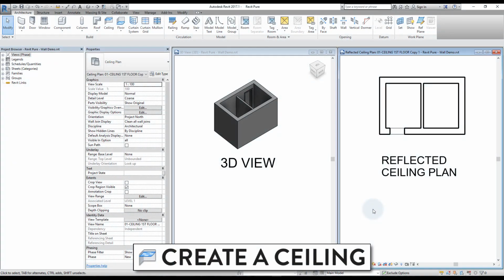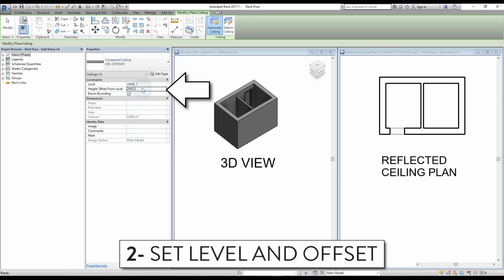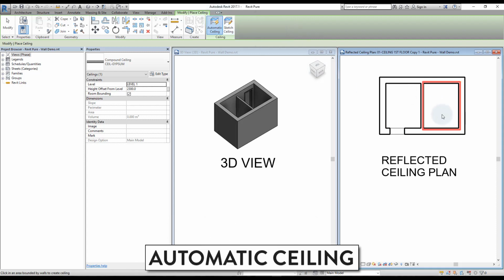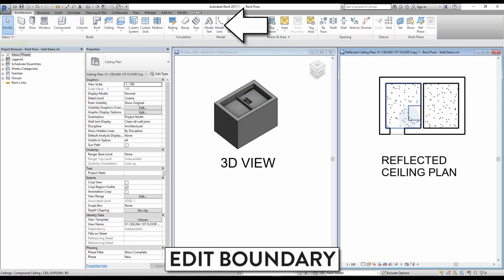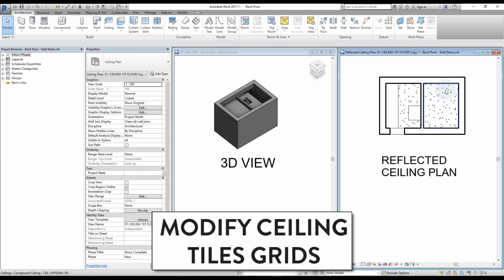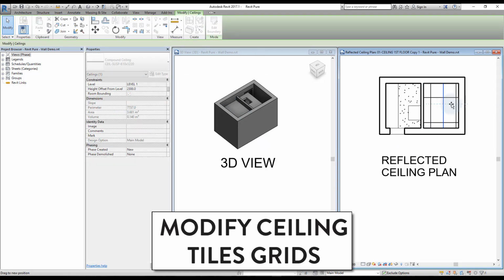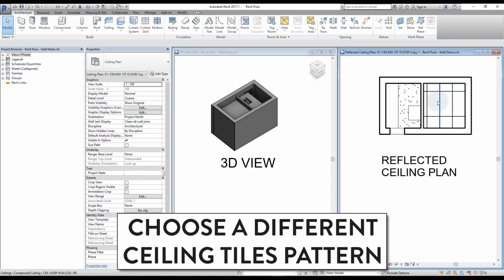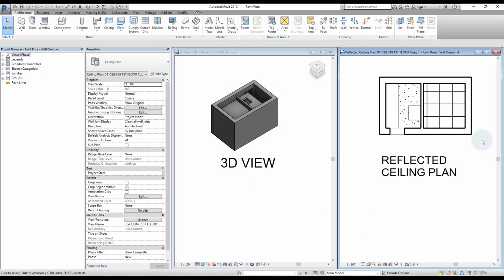RP Basics 07 Ceilings || Revit Tutorial Videos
Revit tutorial videos ...